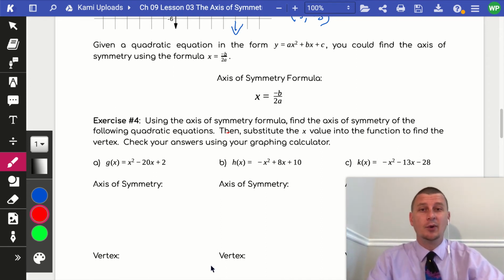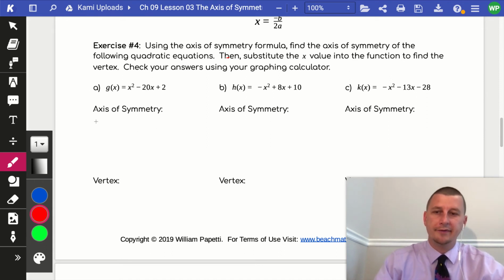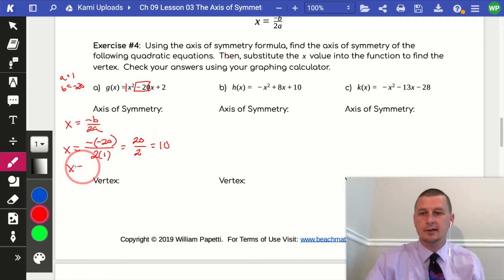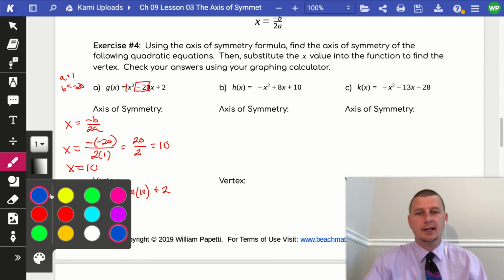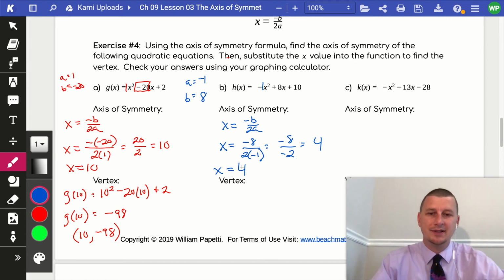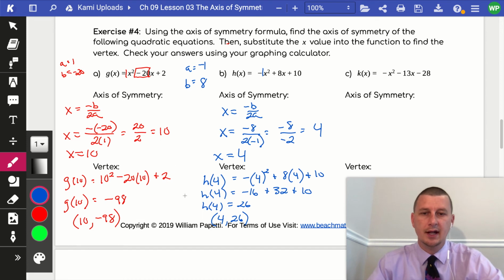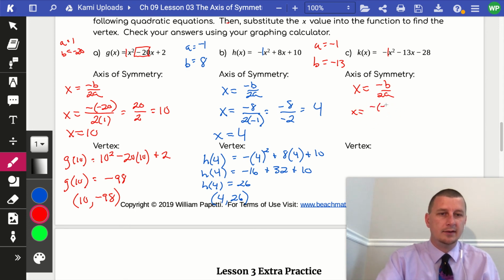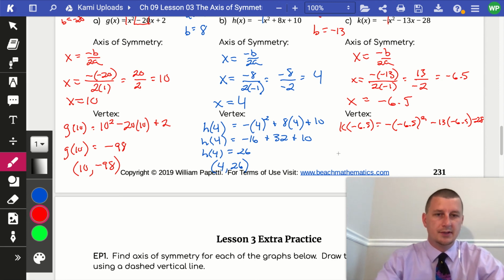Chapter 9 Lesson 3: The Axis of Symmetry Exercise 4